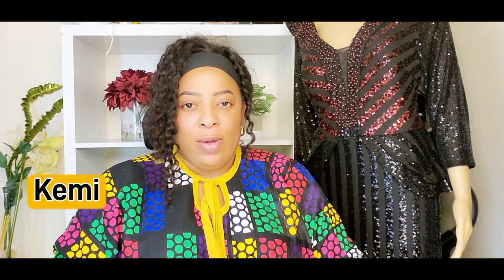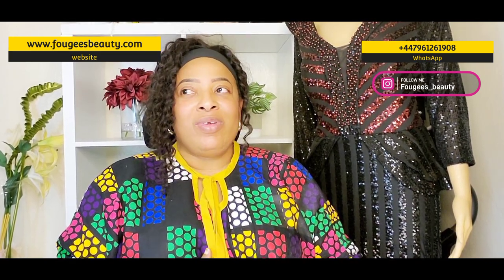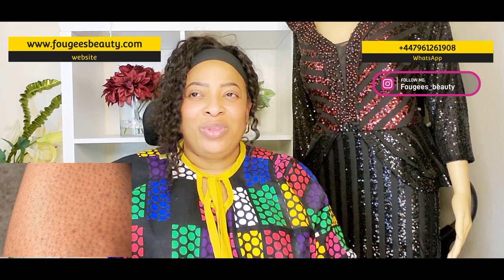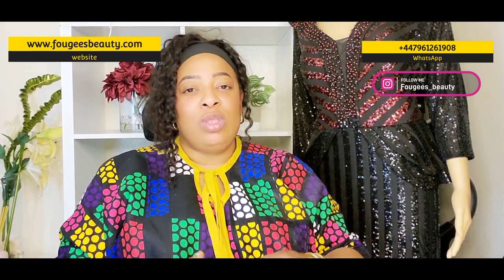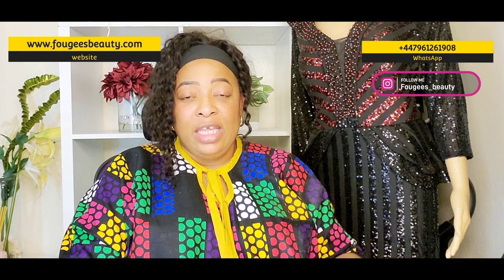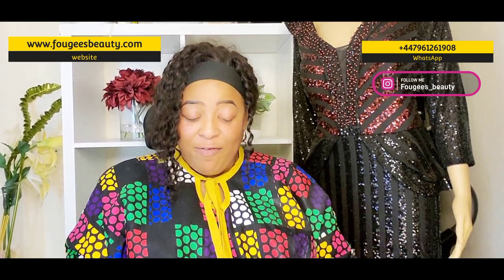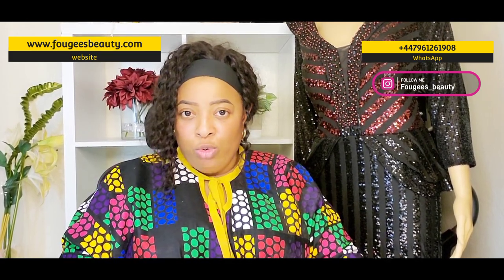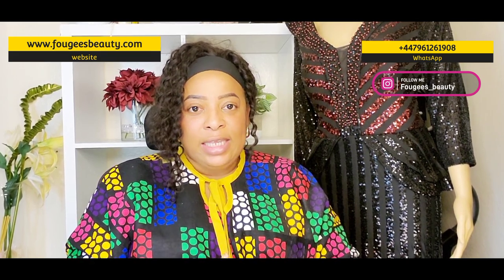Get Rid Of Strawberry Legs | Keratosis Pilaris | Causes | Treatment | Home Remedy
VIST our website on

Don't forget to subscribe to stay up to date with my latest videos and turn on the Bell notification button to know when I drop a new video or when am live .

Best Body Glowing Oils | For All Skin Types | How To Use  | Game Changing Oils